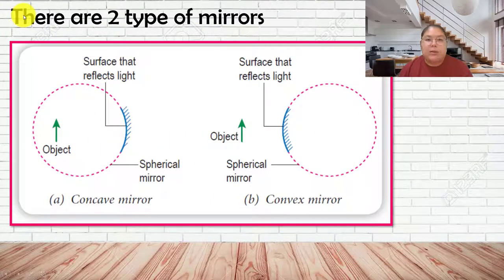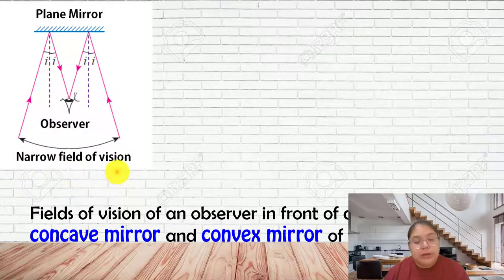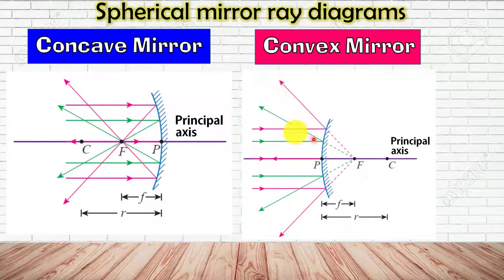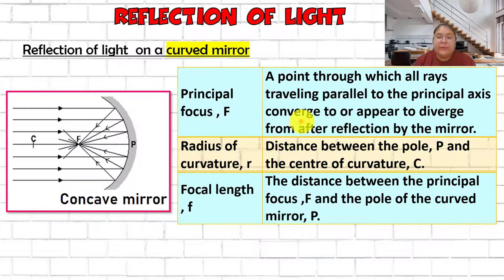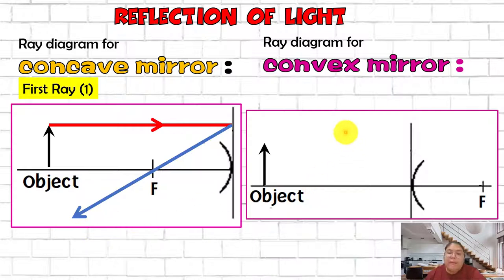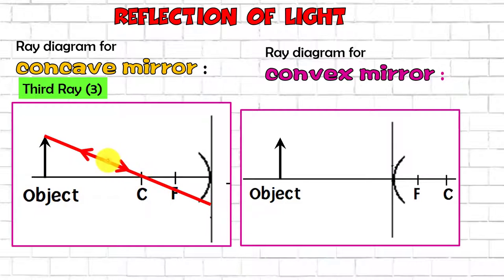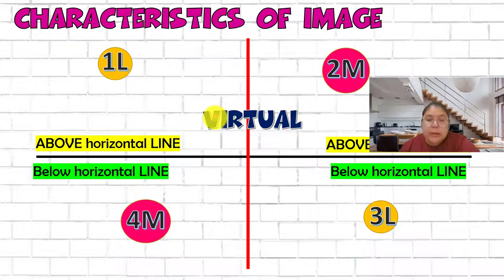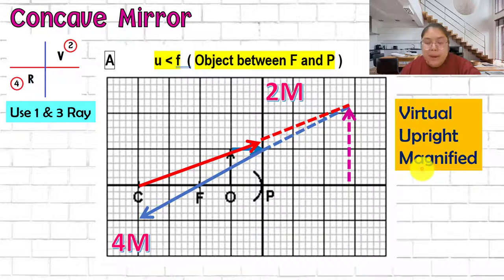Physics Form 4 Lesson 6.6 IMAGE FORMATION BY SPHERICAL MIRROR (KSSM)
Welcome to Kok Physics Class.  This is Lesson Chapter (LIGHT KSSM) 6.6 IMAGE FORMATION BY  SPHERICAL MIRROR. In this video clip will show the ray diagram of CONCAVE & CONVEX mirror. i also will discuss the characteristics of the image form. THANKS.

#6.6IMAGE FORMATION BY  SPHERICAL MIRROR